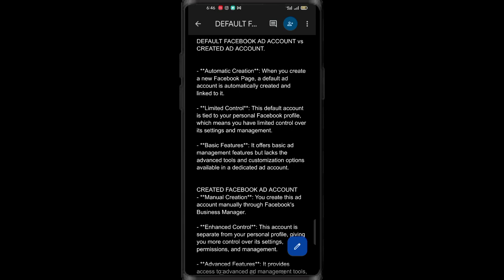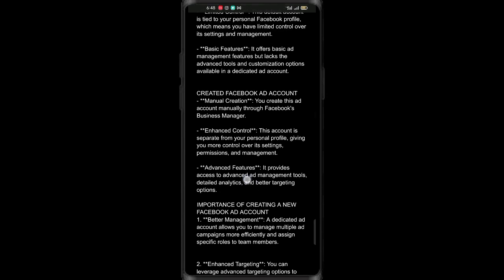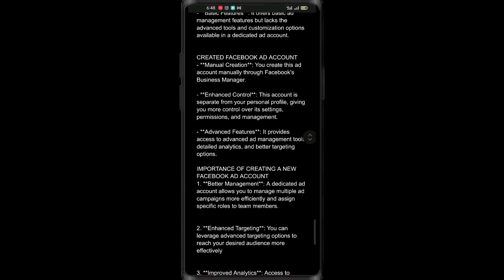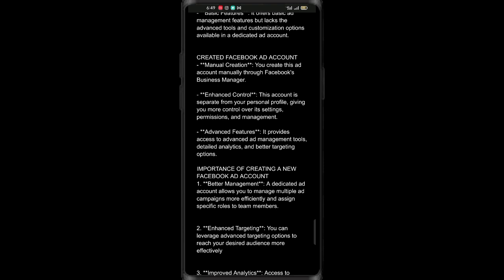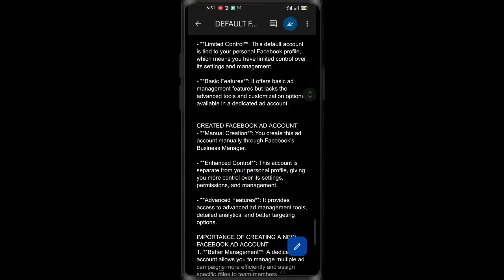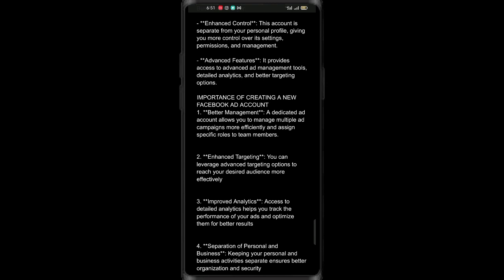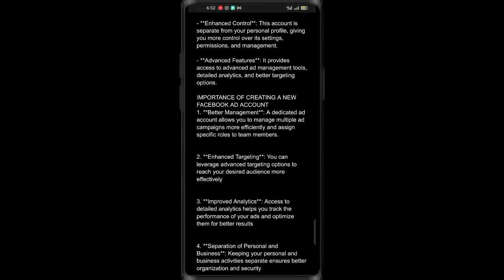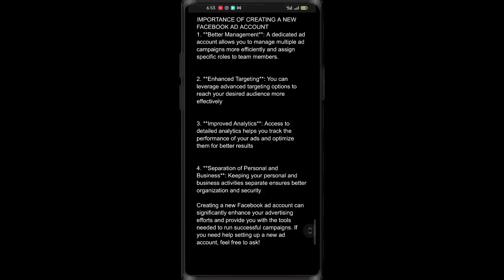How to Create a Facebook Business Portfolio Account: Step-by-Step Tutorial 2025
Welcome to Valuevarcity Media! In this video, we'll show you how to create a Facebook Business Portfolio account, essential for managing your business pages and accounts on Facebook and Instagram.

We'll also cover tips and tricks for navigating the Facebook Business Manager, ensuring you can make the most of your business portfolio.

Whether you're looking to create a Facebook Business Portfolio account, set up a Facebook Business Manager, or simply need a tutorial for managing your Facebook business account, this guide is for you.

Don't miss out on these essential tips and tricks to boost your business with a professional Facebook presence!

Timestamps
0:00 Introduction
0:30 What is a Facebook Business Portfolio Account?
1:00 Setting Up Your Facebook Business Portfolio Account
2:00 Adding Business Details and Information
3:00 Navigating the Facebook Business Manager
4:00 Tips for Managing Multiple Business Pages and Accounts.